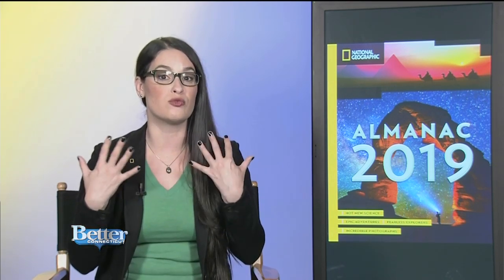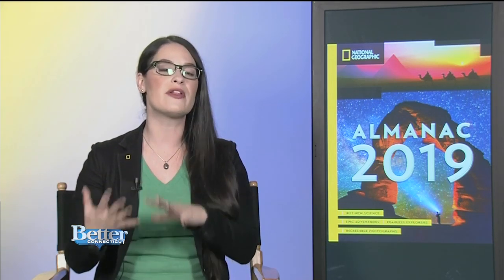The New National Geographic Almanac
There are some unbelievable facts and information in National Geographic's new Almanac for 2019.  You'll find it on bookshelves now!